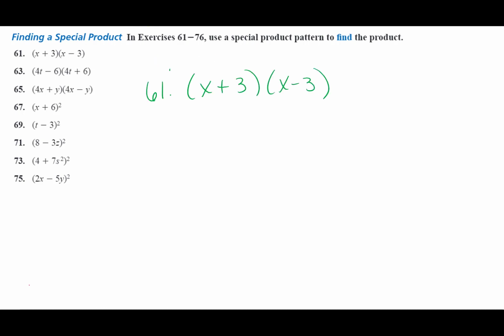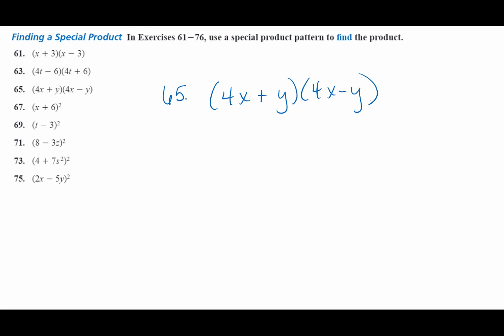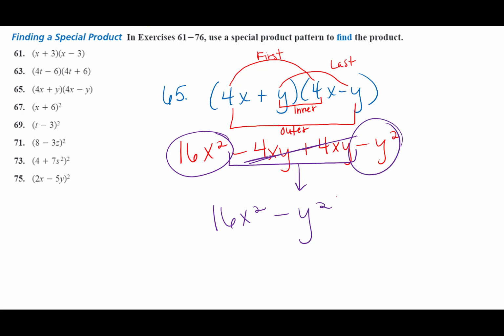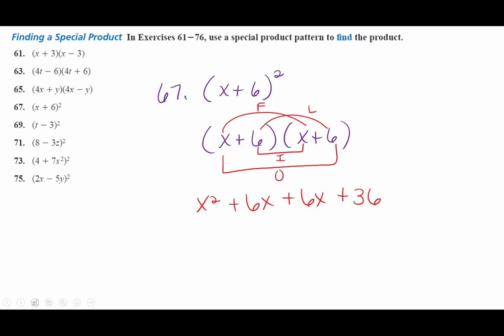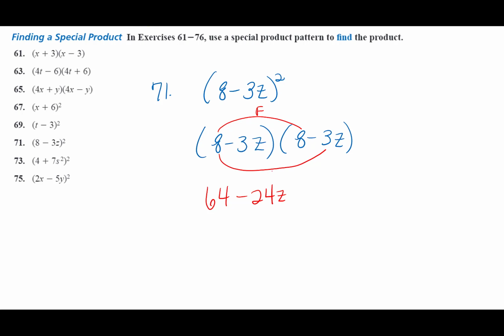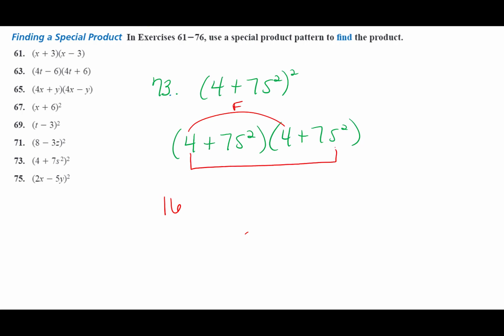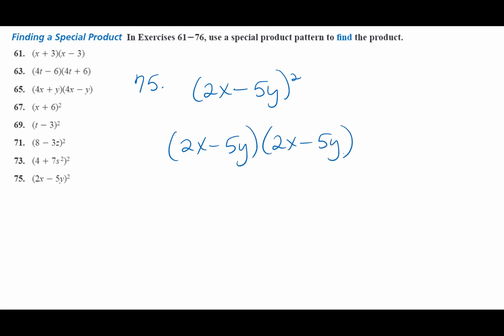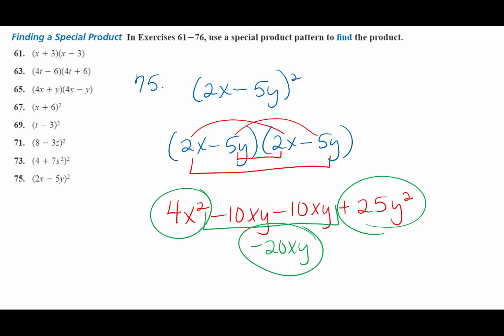Multiplying Special Products